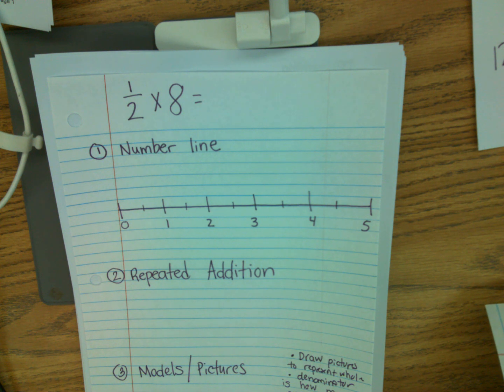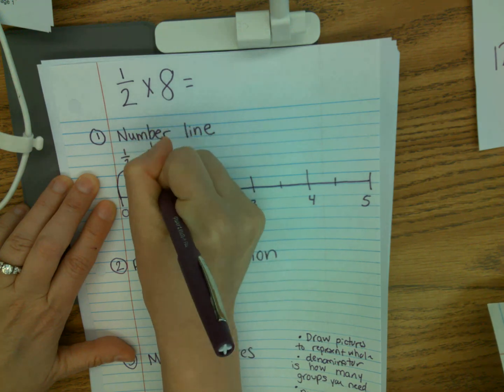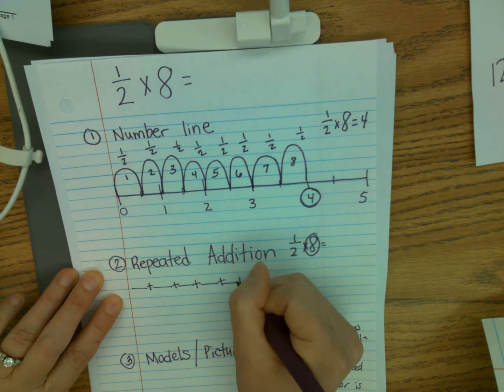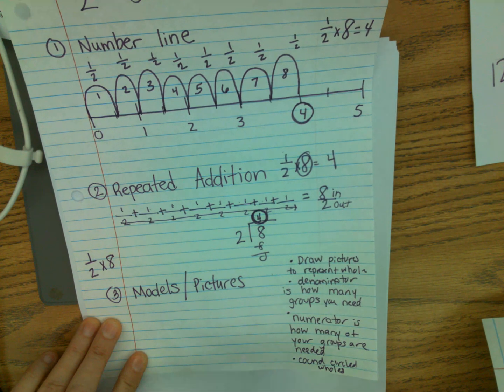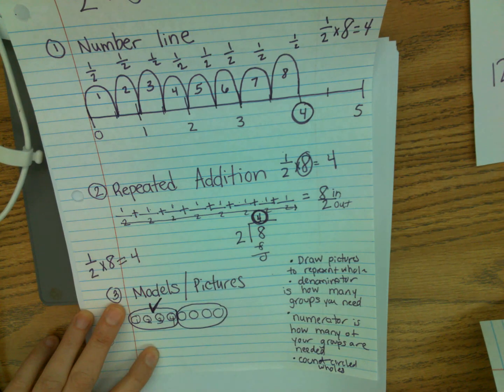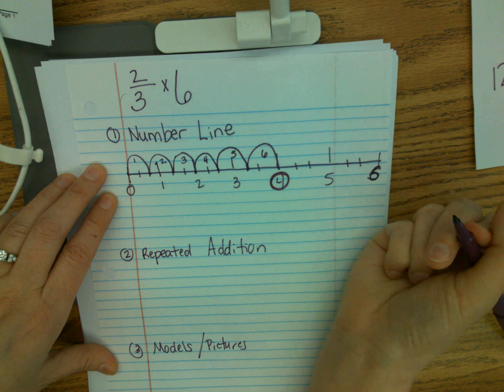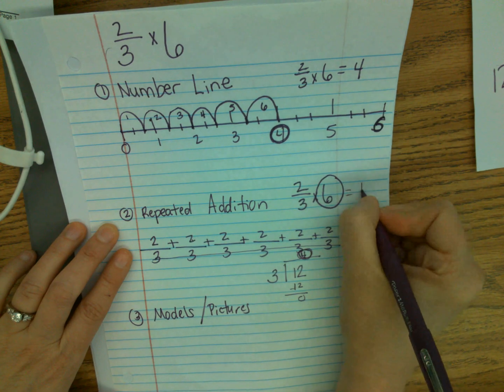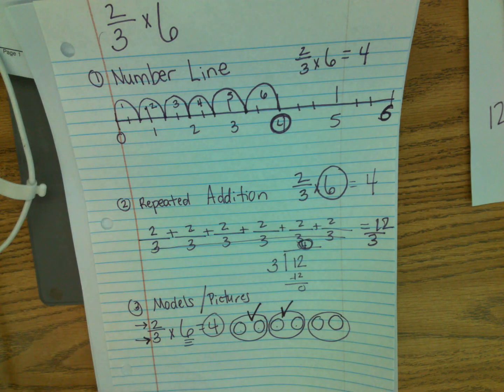Multiplying a Fraction by a Whole 3 Ways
Learn how to multiply a fraction by a whole number using a number line, repeated addition, and/or models and pictures.